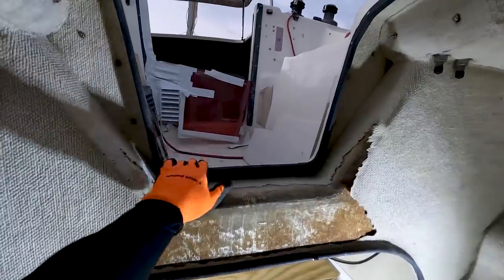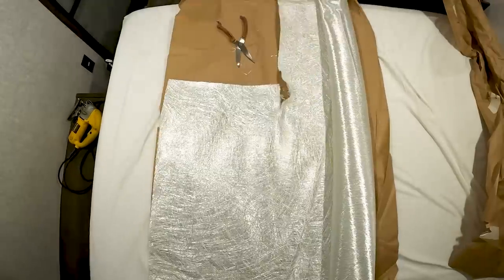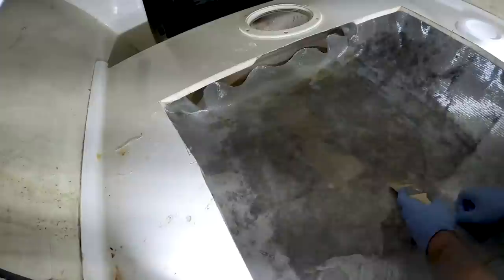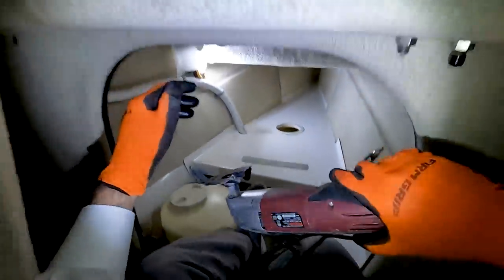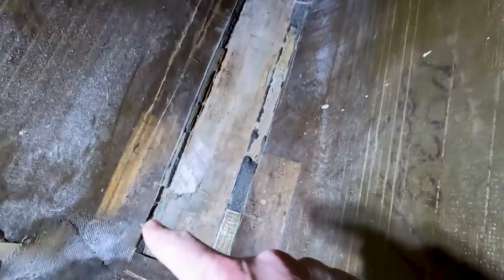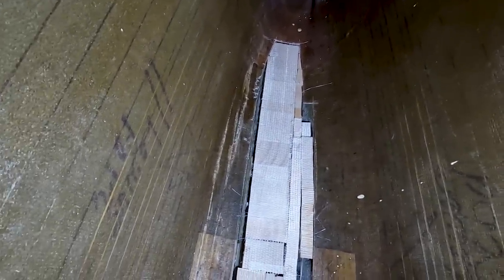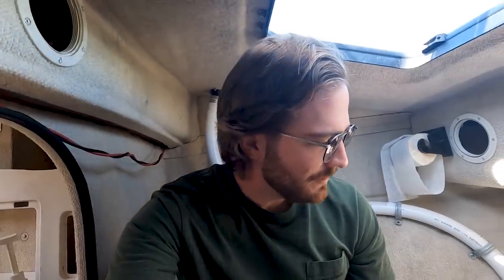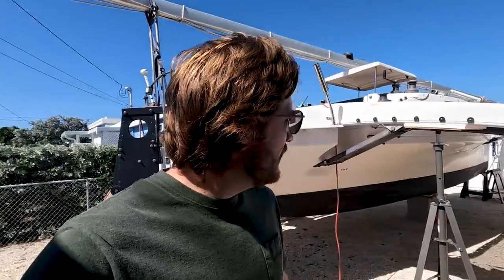Another Surprise Found While CUTTING UP OUR BOAT | Learning the Lines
Repairing a boat is always full of surprises. All you can hope for is that the job will take about as much time and and about as much work as you expected, but typically it will always take longer, be harder, and be more expensive.

In this video, I finish the repair of the aft section of our Corsair F-27. I also start and complete the repair of the bow section, but come across a surprise that I didn't expect.